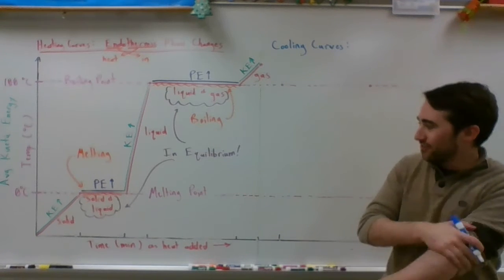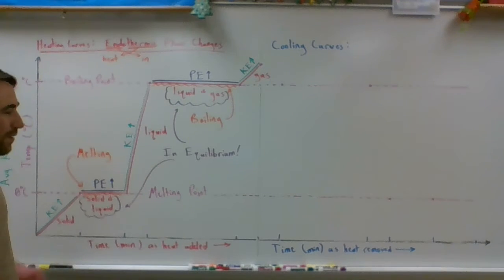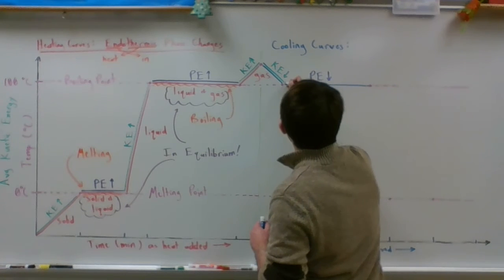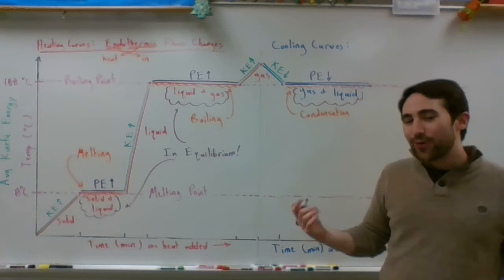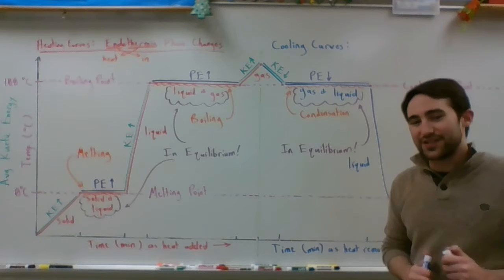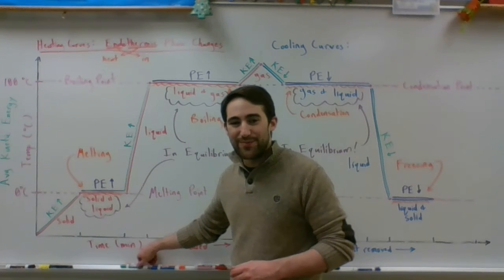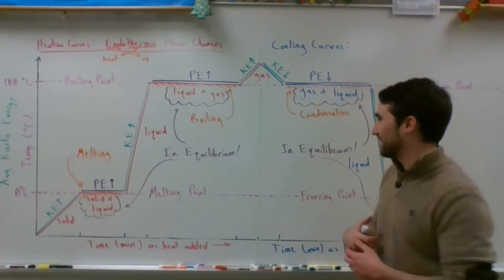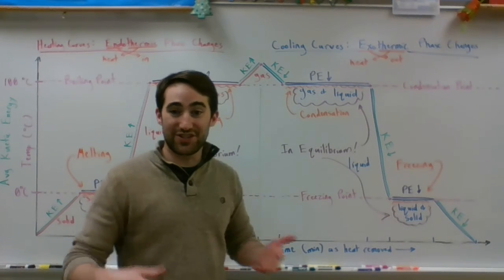Unit 2 Assignment #4: Cooling Curves || ICP